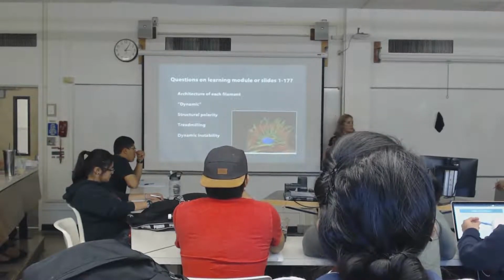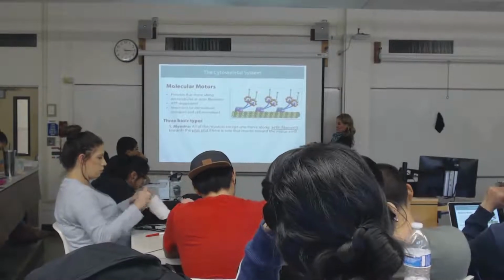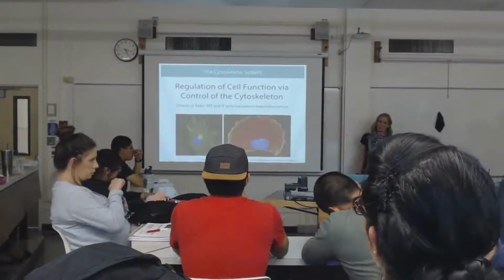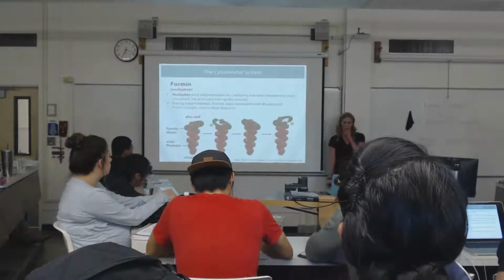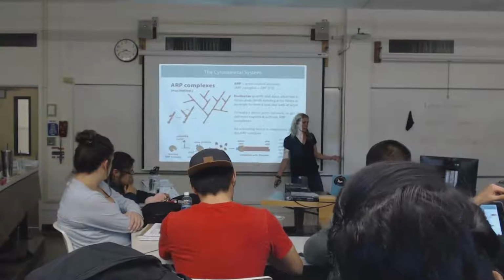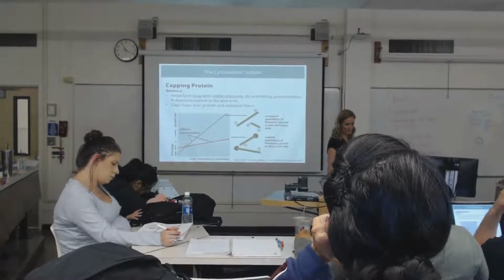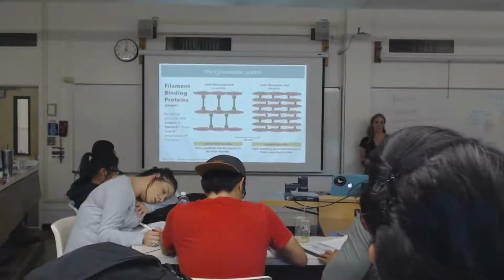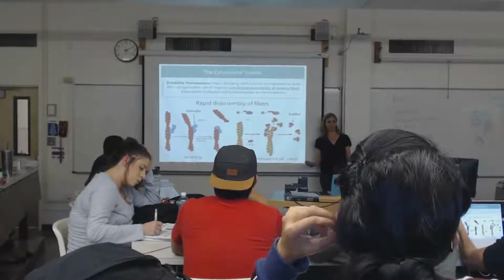lecture 14&15 start